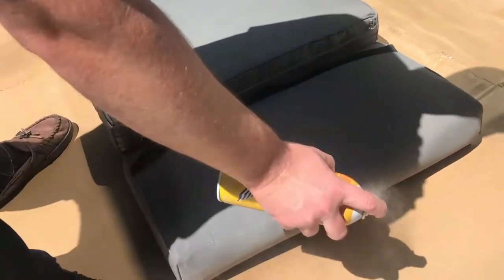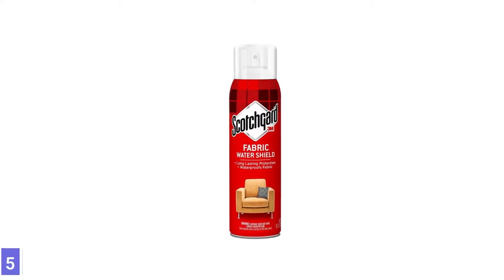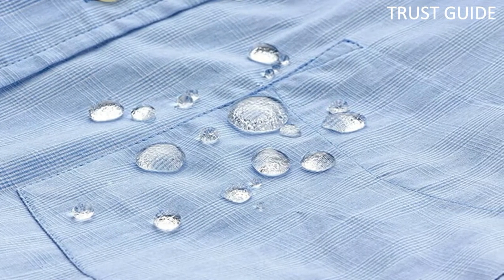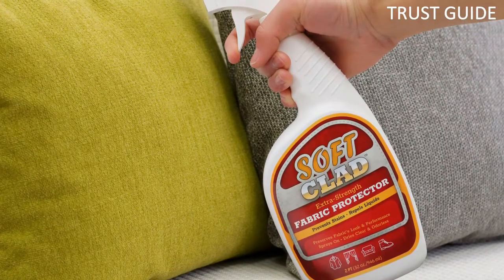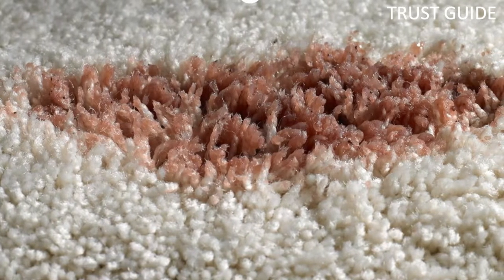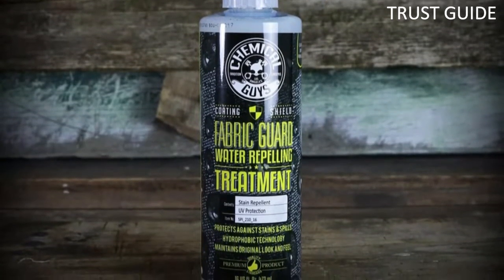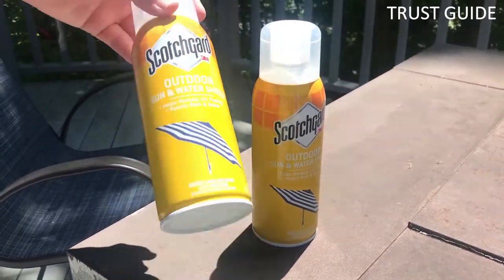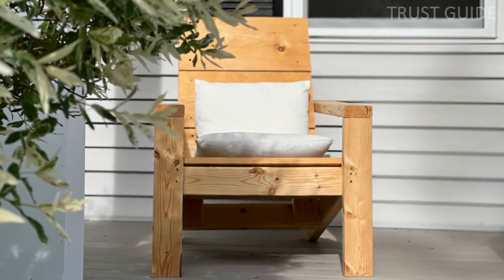Top 5 Best Fabric Protectors You can Buy Right Now [2023]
Are you Searching for the Best Fabric Protectors in 2023? So now you are in the right place for getting the valuable info on Fabric Protectors.

Links to the Best Fabric Protectors are listed below.

0:51 Scotchgard Fabric Water Shield

01:47 SoftClad Extra Strength Fabric Protector Spray

02:43 Scotchgard Rug & Carpet Protector

03:40 Chemical Guys Fabric Protector Shield

04:42 Scotchgard Sun & Water Shield